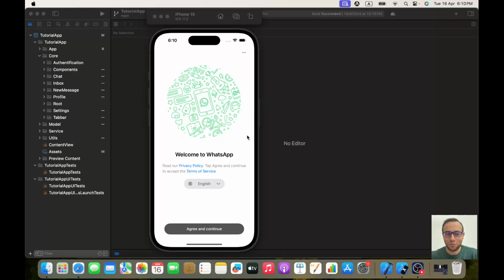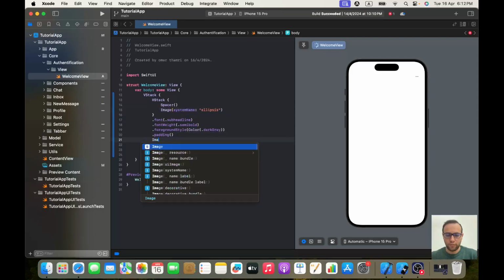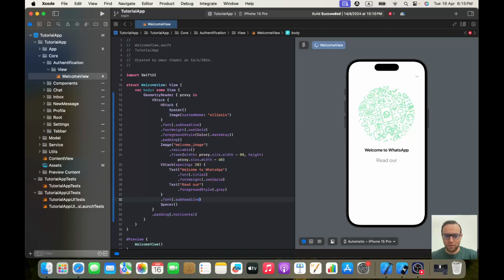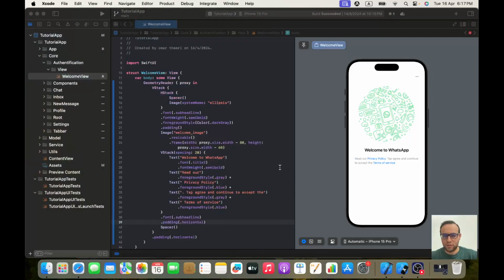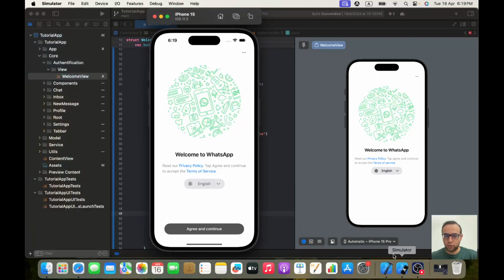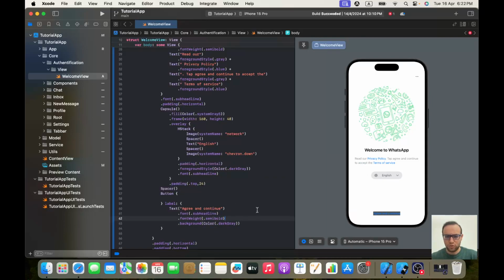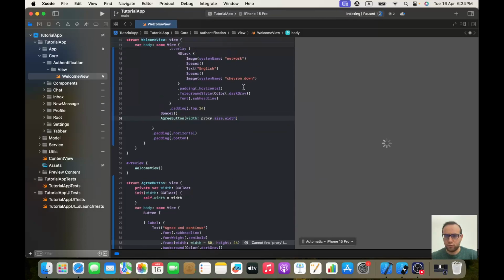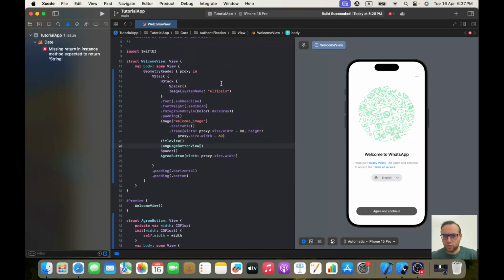SwiftUI WhatsApp Clone - Firebase - Part 11 - Welcome View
In this video we will implement the welcome view.